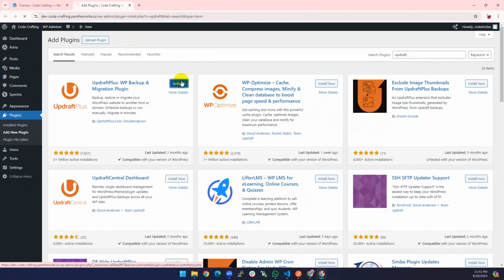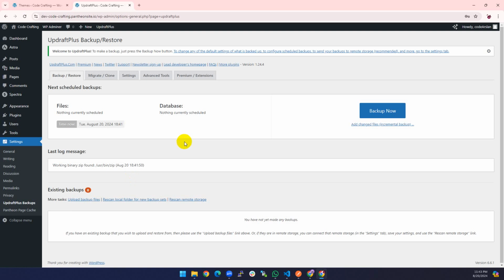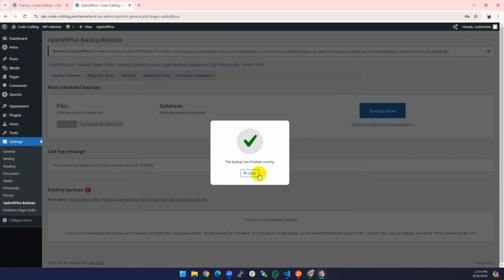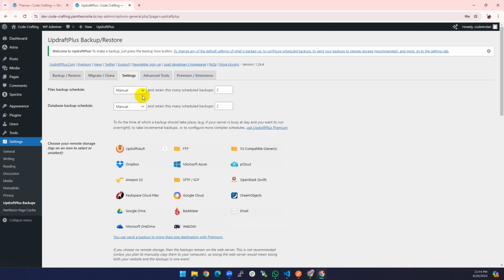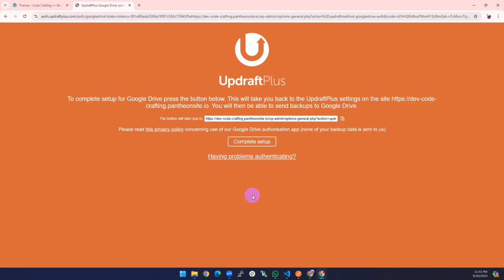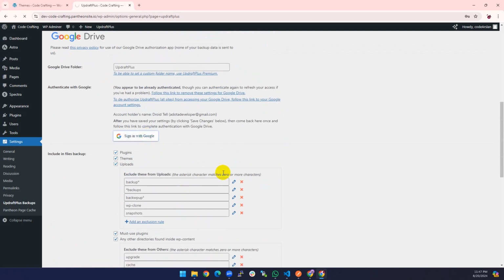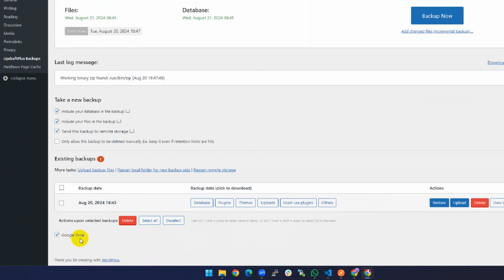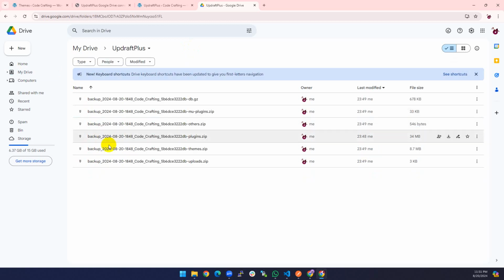How to Backup Your WordPress Website in 5 Min and Connect Google Drive in 2024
5-Minute WordPress Backup: Google Drive Connection Made Easy!

Looking to easily backup your WordPress website? In this tutorial, we show you how to connect your website to Google Drive in just 5 minutes! Don't risk losing all your hard work - ensure your website is safe and secure with this simple backup method.

Learn how to quickly and easily backup your WordPress website in just 5 minutes and connect your backups to Google Drive for extra security in 2024. In this tutorial, I'll walk you through the exact steps to set up automated backups using free plugins and sync them with Google Drive. Protect your website from data loss with this simple, efficient process!

Whether you're a beginner or an experienced WordPress user, this guide will help you safeguard your content with minimal effort.